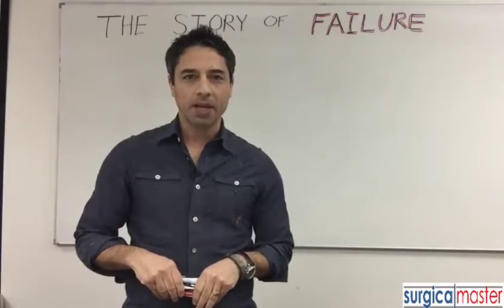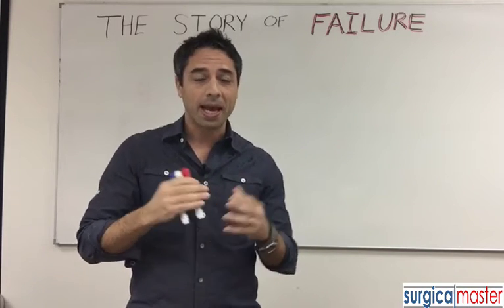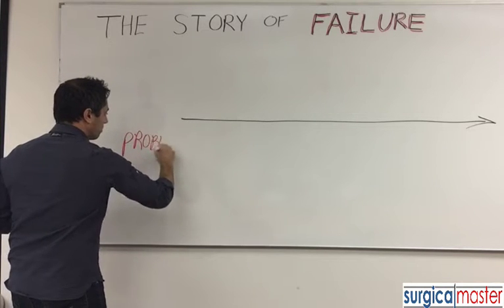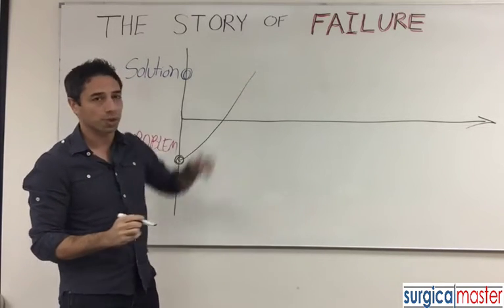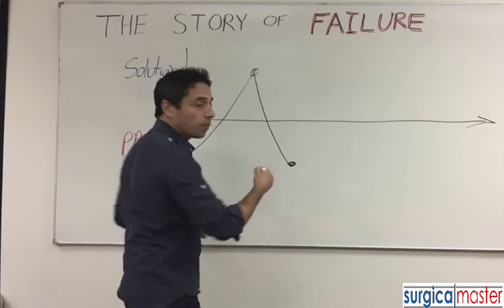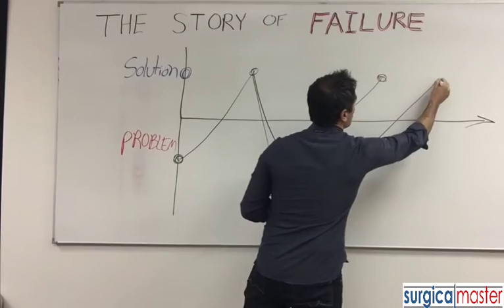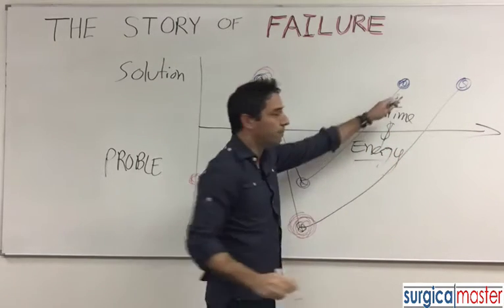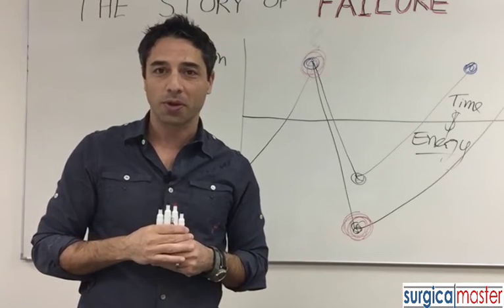The Story of Failure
In this video, Dr. Simon outlines what he calls "The Story of Failure". There is a repeating chain of events when complications and failure occur. It's basic but very important to know and understand.
This basic concept will be platform to get into many more details on how to manage complications, patient communications and also clinical management. It's important for every dentist involved with surgery to know this story and work hard towards a good ending. No need to get discouraged. Complications and failures are part of the deal. With proper recognition, knowledge on how to manage and good communication, every dentist can survive and come on top!
For more videos and to sign up for weekly videos go